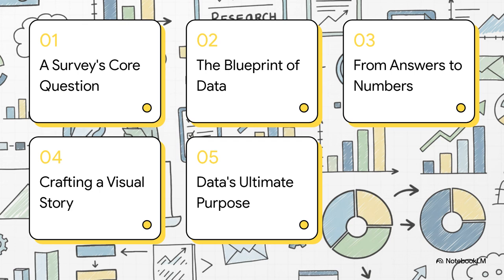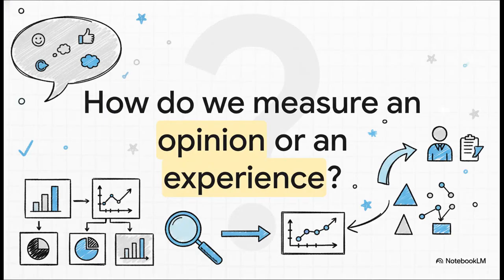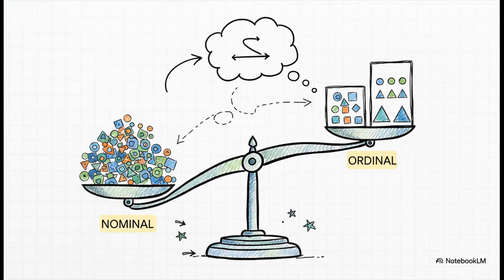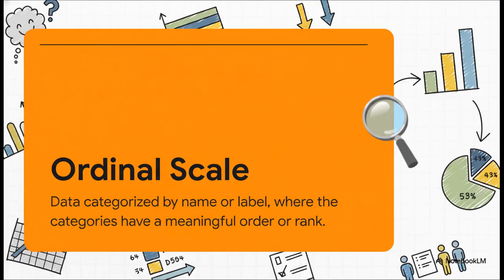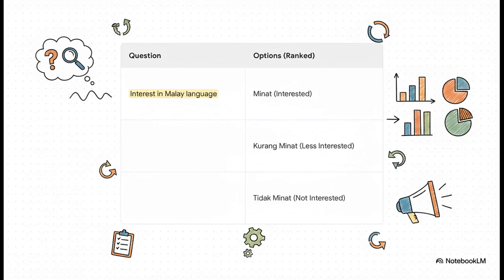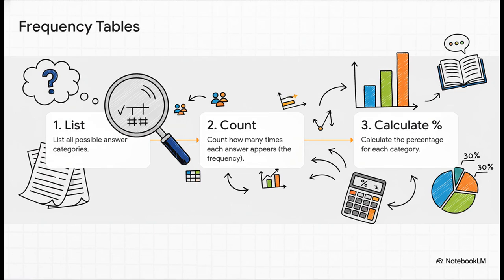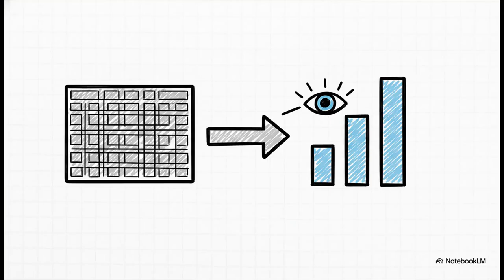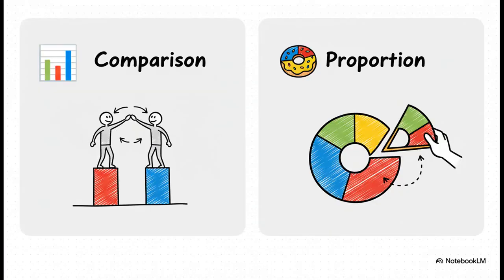Decoding a Research Survey